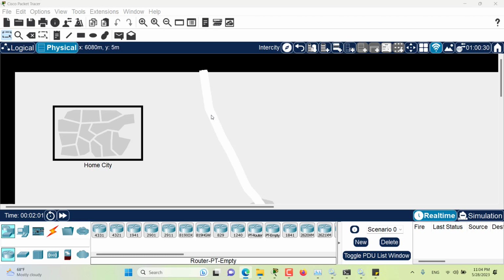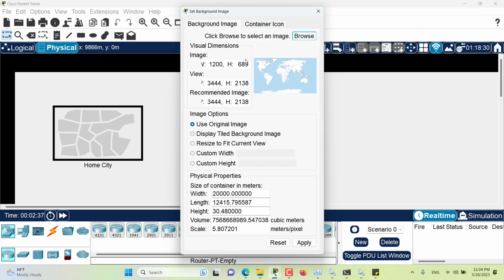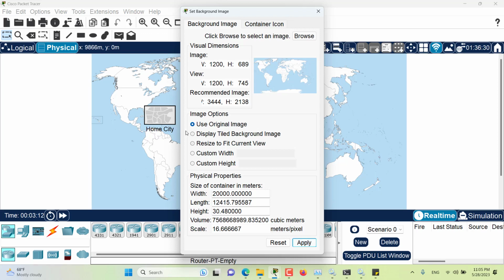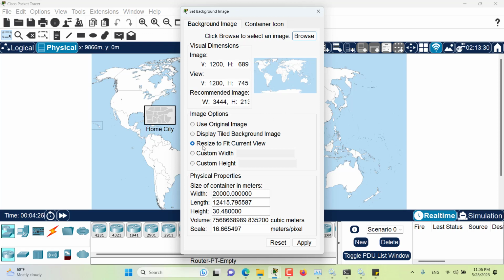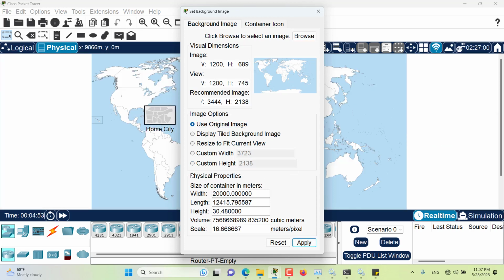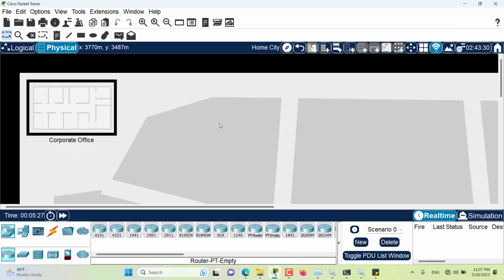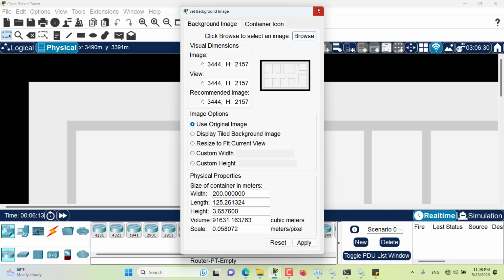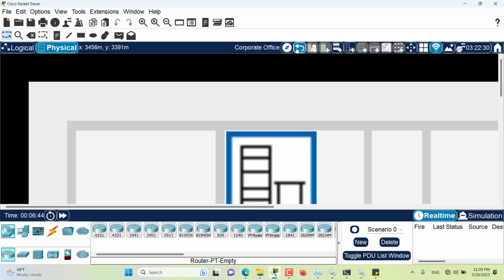Using Custom Background in Physical Workspace| Ep. 70 | Cisco Packet Tracer